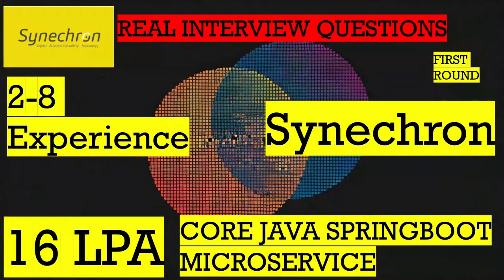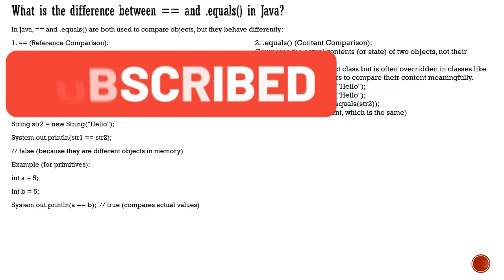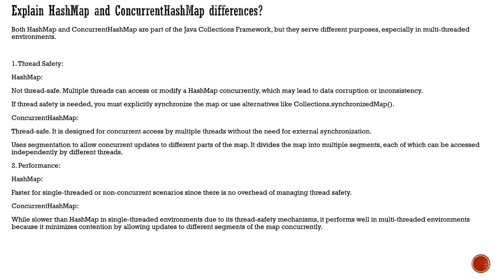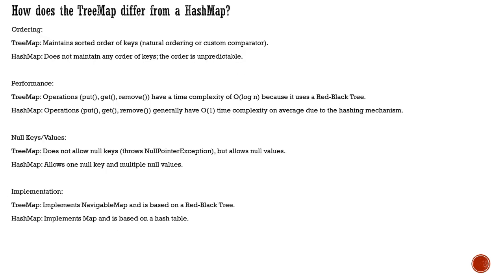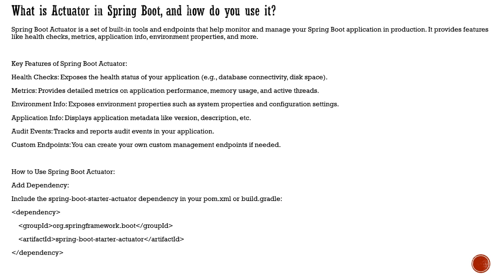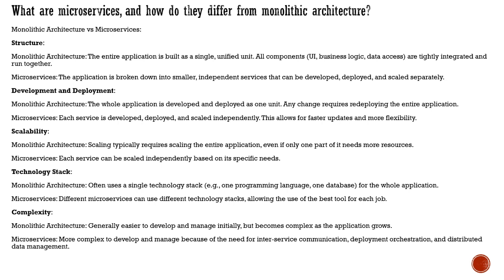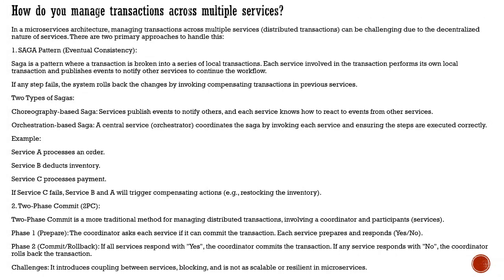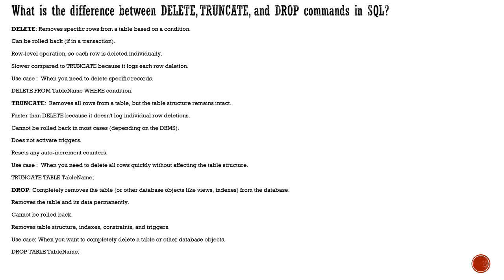Core Java, Java 8, Spring Boot, Microservice, Docker Real Interview Questions | Synechron | Live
Java 8, Spring Boot, database interview Questions | Synechron Technical Mock Java Interview

Synechron Java Interview which covers Java, Java8, Spring Boot, and Microservices.
In this video, Synechron java interview is conducted. The interview covers java, java 8, spring, spring boot.
This video presents a detailed  interview to help you prepare for real-life technical interviews at Synechron or any other IT Companies of same stack.

The candidate had an experience and got selected by Synechron as a Java developer , Java Technical lead, Senior java Developer.

Java Interview Questions, Core java Interview Questions, Spring Interview Questions, Spring Boot Interview Questions, Capgemini Java interview Questions, interview questions for experienced candidates, and java developer interview questions.

Java Springboot Microservices Interview Questions | IBM Java Interview
Java Springboot Microservices Interview Questions | WIPRO Java Interview
Java Springboot Microservices Interview Questions | Synechron Java Interview